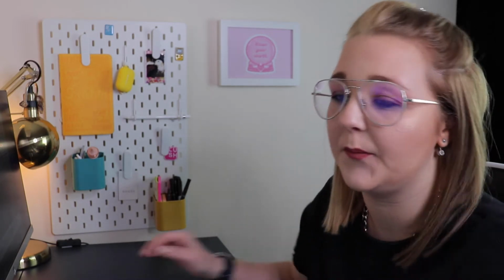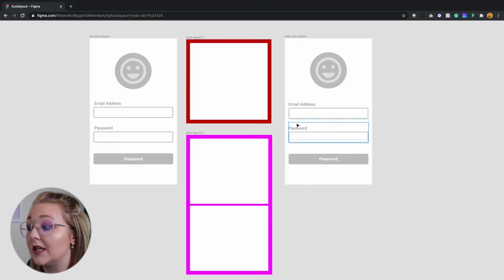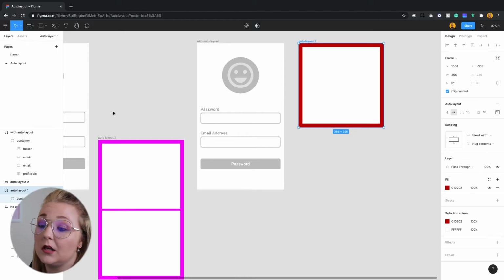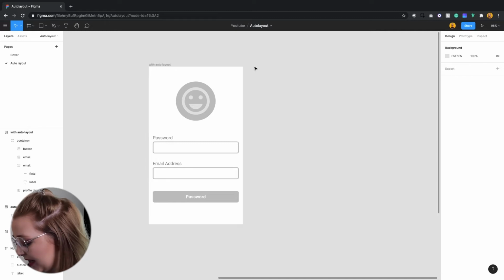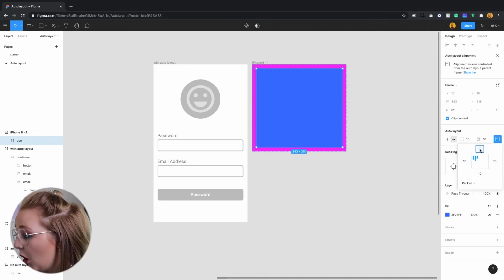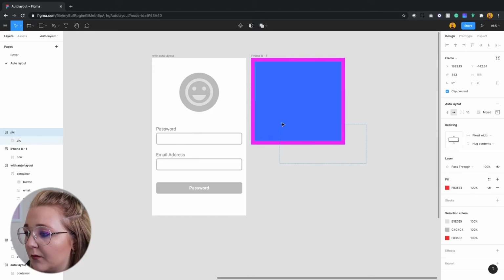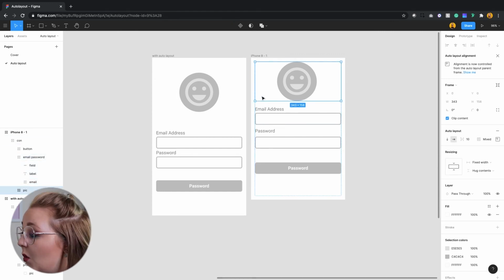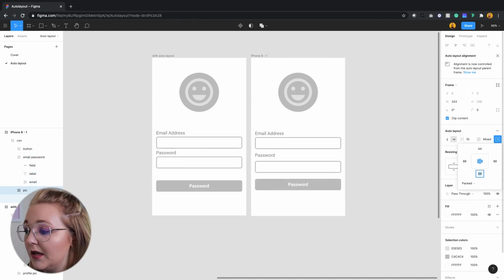Why Figma Auto Layout Is Good for UX Design | Figma Beginners Crash Course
Hi there,

If you are new to Figma and Auto Layout then this is the video for you.  Using Auto layout in my designs has changed my design process dramatically!

Long gone are the days of pushing components, pixel by pixel. If that's something you are interested in then kick back, grab a snack and learn auto layouts with me.

Signup to my newsletter 📧

Receive my live streams, workshops and a selection of helpful resources directly to your inbox.

Gemma ♥